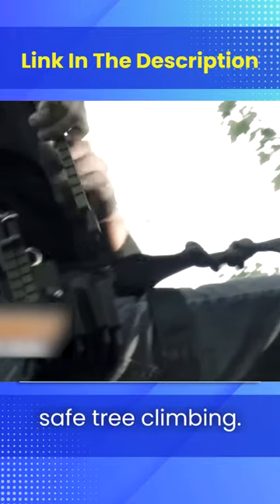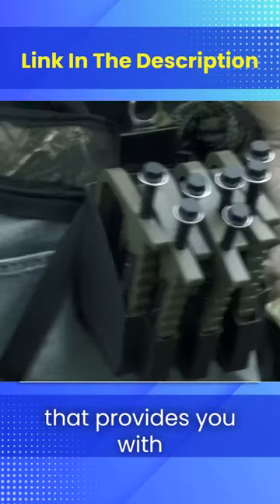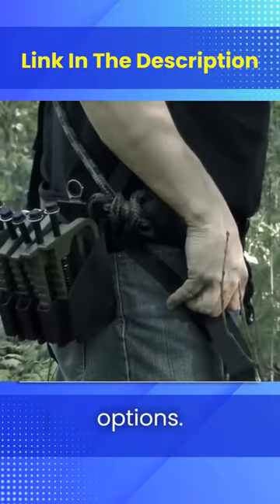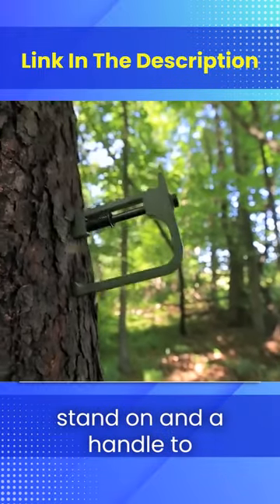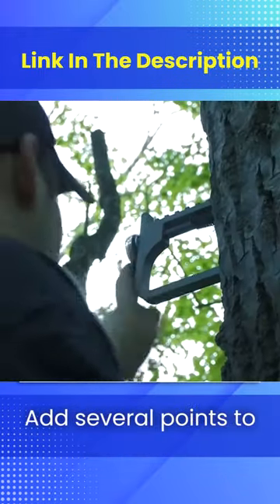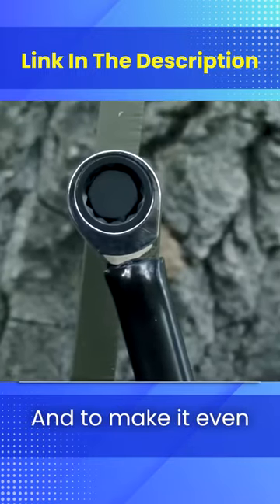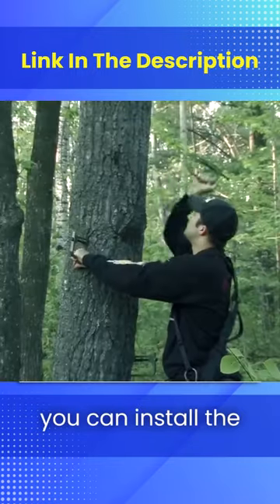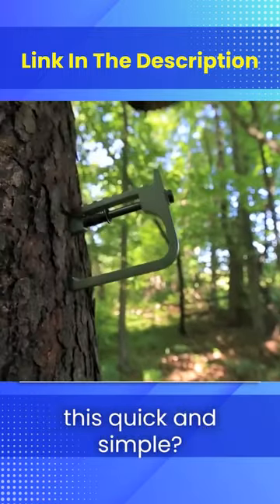Cranky Hunt'n Gear Tree Climbing Steps🪜 Holster Kit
Product name : Cranky Hunt'n Gear Tree Climbing Steps Holster Kit
LINK FOR ALL
LINK FOR INDIANS

This short video is Taken from a YouTube channel Name [@YouFact Tech]